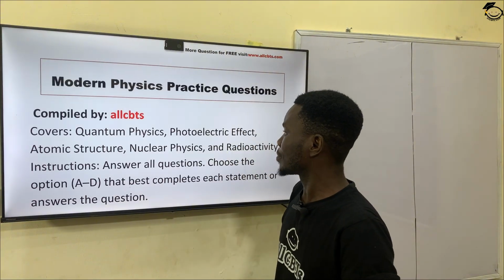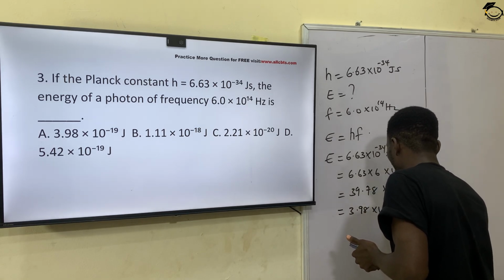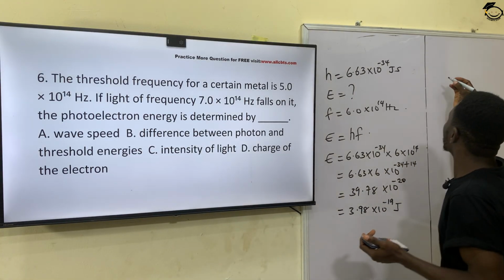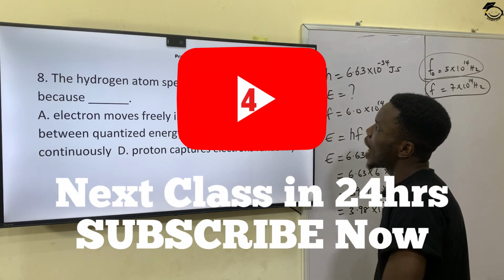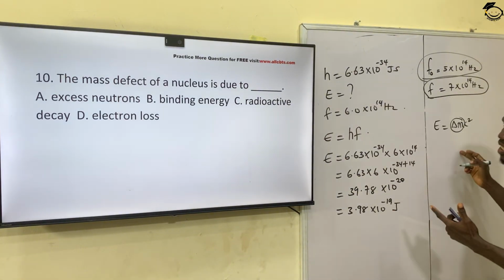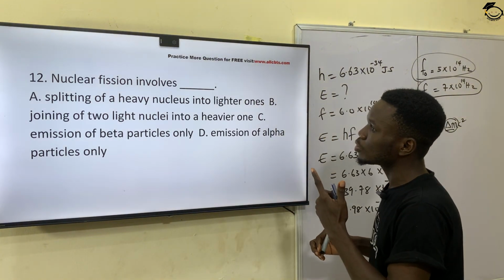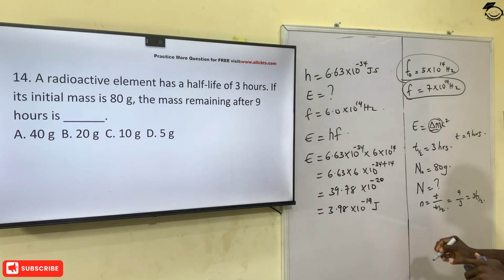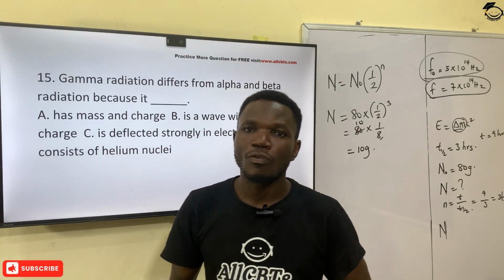Questions on Modern Physics: Radioactivity, Quantum & Nuclear Physics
Join CYRIL on this Multiple Questions on Modern Physics Tutorial | Radioactivity, Quantum & Nuclear Physics.

Are you preparing for WAEC, NECO, NABTEB, JAMB, IGCSE, or GCE Physics exams? This video is packed with multiple exam-style questions and answers on Modern Physics, explained in simple, clear steps. From radioactivity to quantum mechanics, nuclear physics, and the photoelectric effect, this tutorial will boost your confidence and help you master some of the toughest topics in Physics.

👉 In this tutorial, you’ll cover:
1. Radioactivity → Half-life, nuclear decay equations, uses & dangers.
2. Quantum Physics → Wave-particle duality, Planck’s hypothesis, and energy quantization.
3. Nuclear Physics → Atomic models, fission & fusion, nuclear reactions & calculations.
4. Photoelectric Effect → Einstein’s explanation, threshold frequency, work function, and solved past questions.
5. Additional Areas → X-rays, emission spectra, and basics of relativity.

This video provides likely 2026 exam questions, worked solutions, and key strategies for tackling both theory and objective questions in Modern Physics.

✨ If you’re searching for:
1. Modern Physics past questions and answers
2. WAEC/NECO/NABTEB Physics multiple choice questions
3. Quantum and Nuclear Physics explained simply
4. Photoelectric effect solved questions
…then this is your must-watch Physics exam prep guide 🚀.